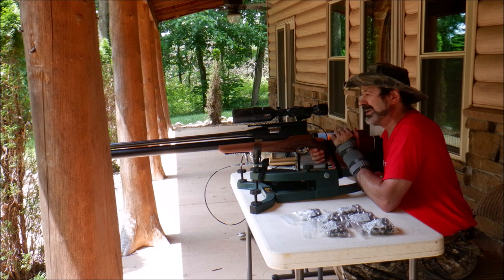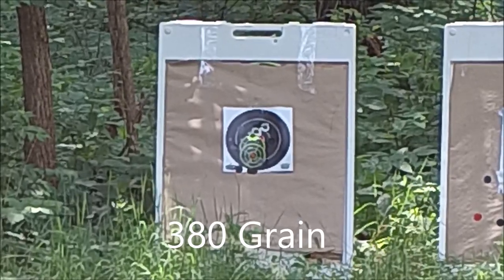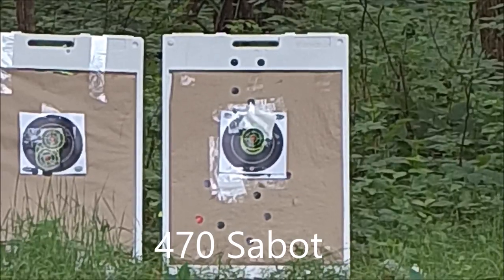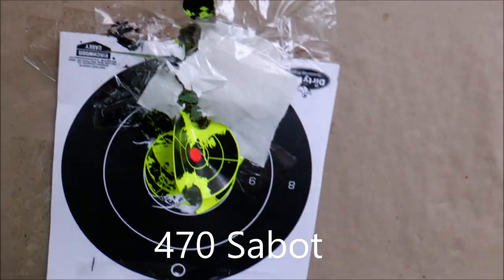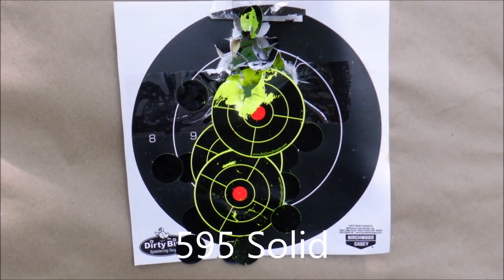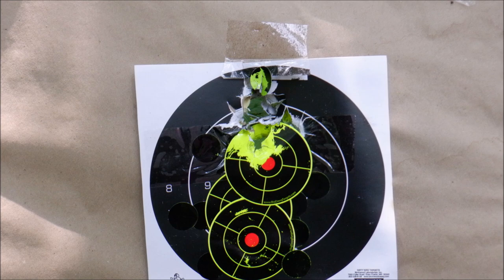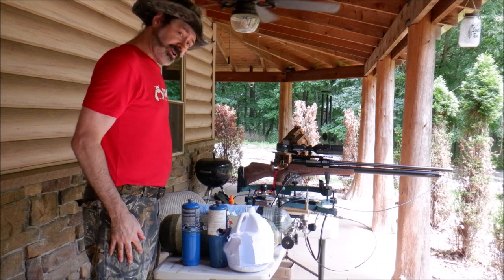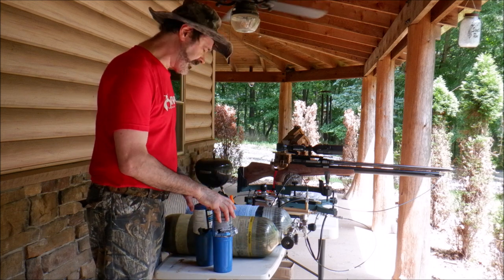AEA ZEUS 72 CAL PART1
Were out side finally testing the mighty Zeus 72 cal.
60 yards, with all the weights, booster pump and bugs.
watch me loose blood by quart as its sucked out of my body